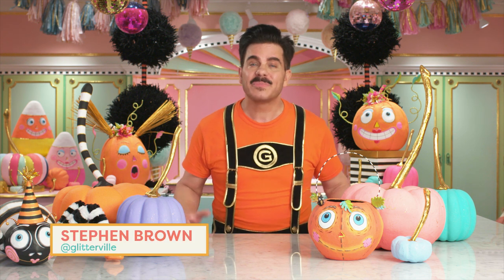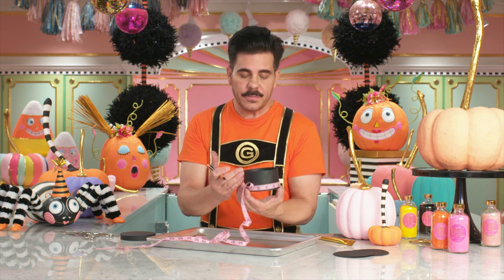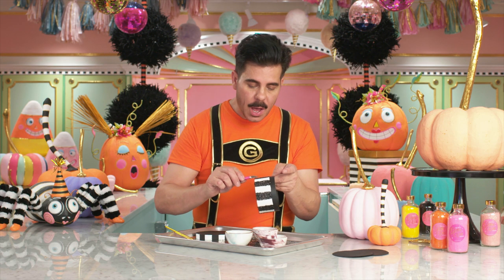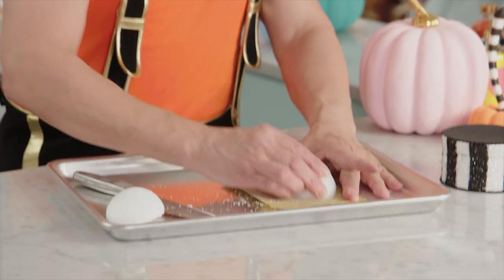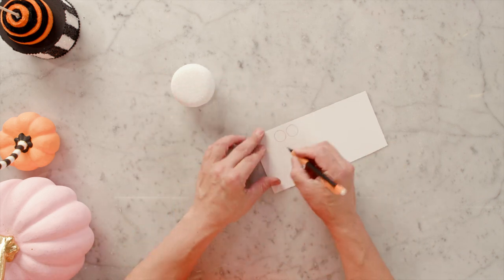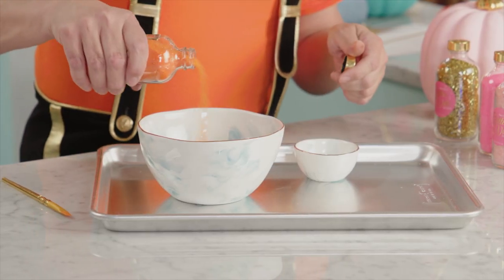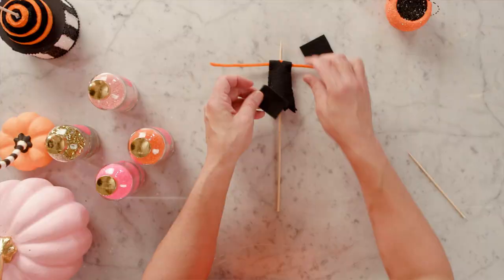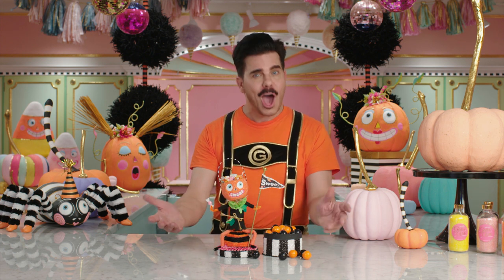Make A Halloween Treat Box With Stephen Brown | Handmade Holiday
Stephen Brown, creator of Glitterville, works hard ot make every day a holiday with fun DIYs and decorations. Although some people see Halloween as a scary holiday, Stephen sees it as a way to celebrate costumes and candy, which is why today, he’s making a Mr. Treats candy favor box filled with treats and of course, glitter.